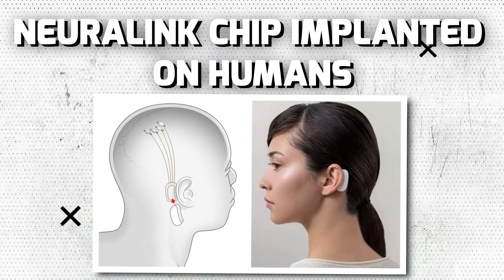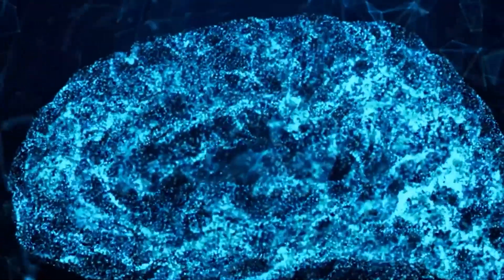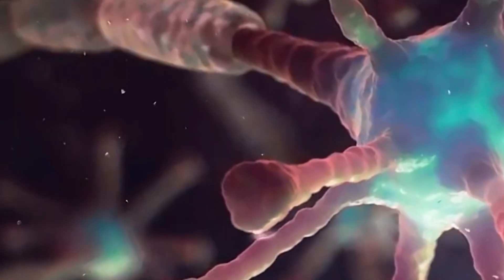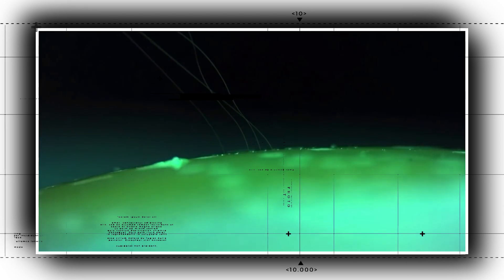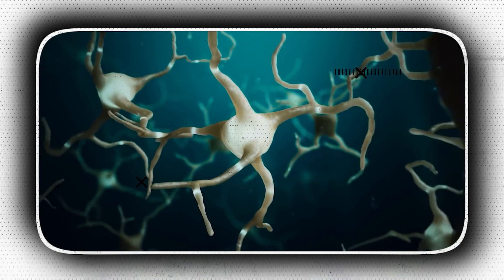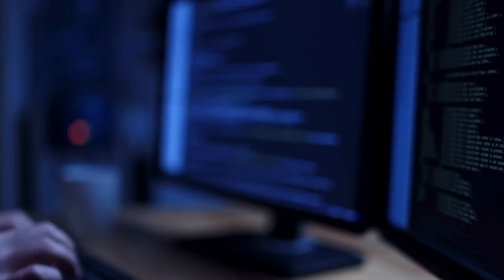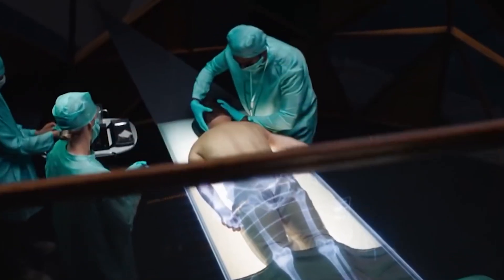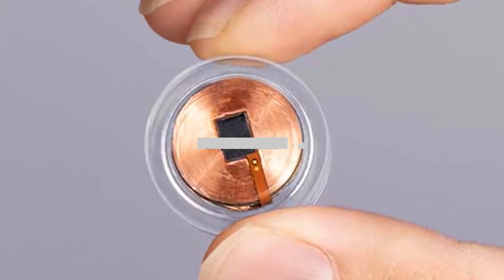Neuralink Chip TESTED on Humans | THIS IS SCARY!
Pager, The first-ever Monkey in history to ever play ping pong game, Not just the ping pong but also the with the help of joystick Pager was able to click on the spot on the screen for a treat of yummy banana shake and you will be amazed to know that Pager played ping pong just by thinking! And used a common joystick too.